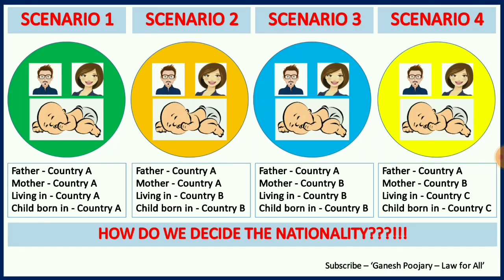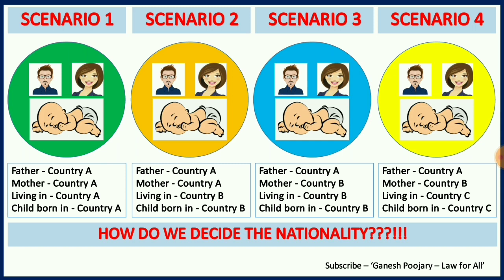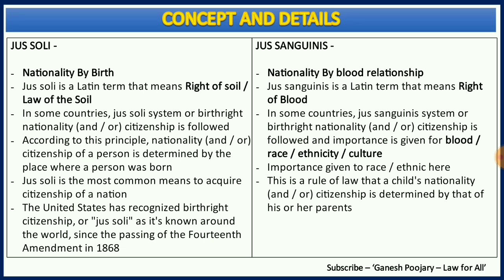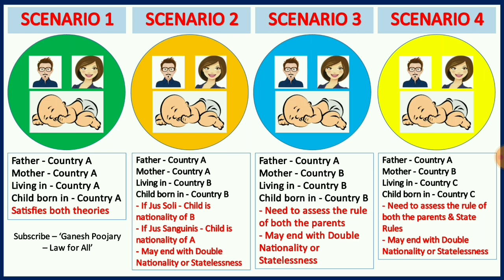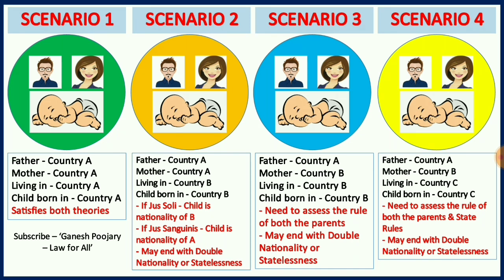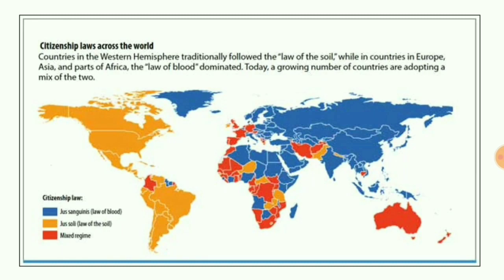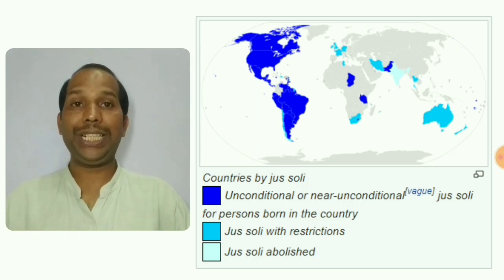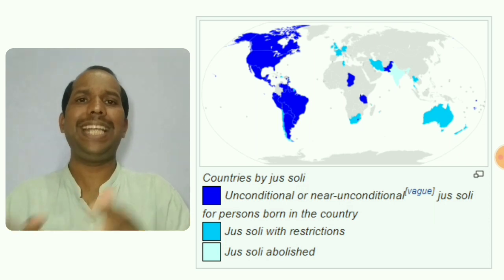Jus Soli and Jus Sanguinis | Public International Law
In this session, i have discussed the two important terms as far as Nationality Concept is concerned from Public International Law. I have explained with beautiful illustrations. That increase the length of the video, but hope it helps.